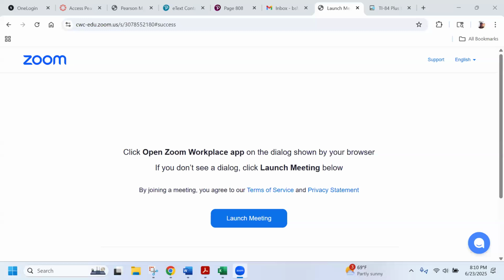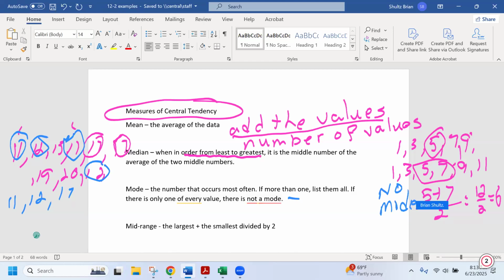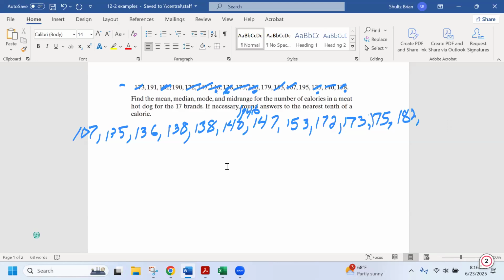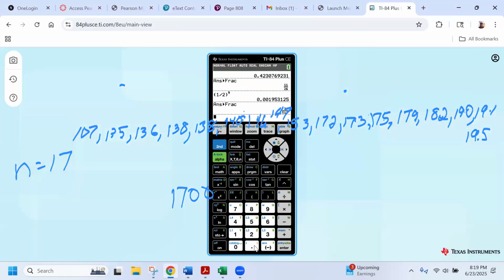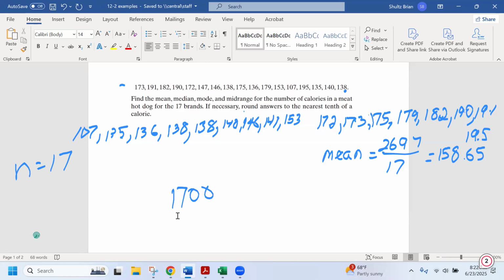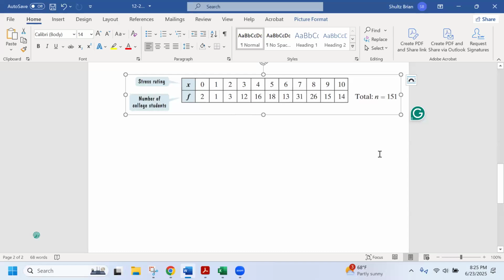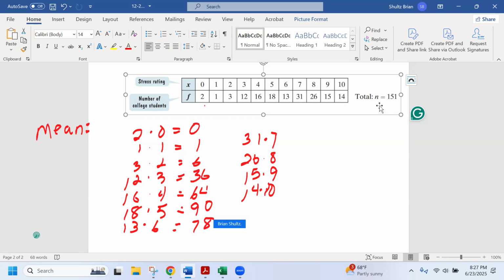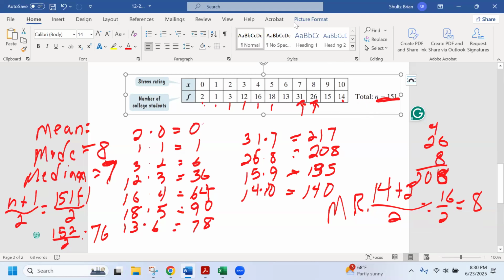12-2 Central Tendency